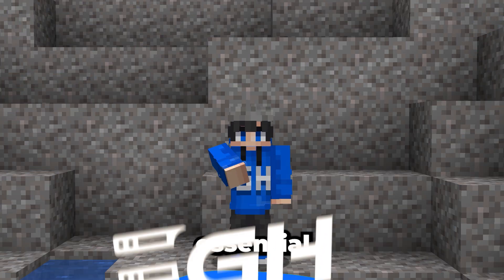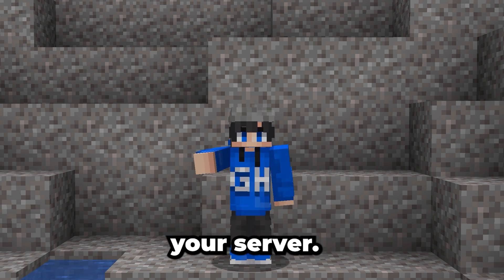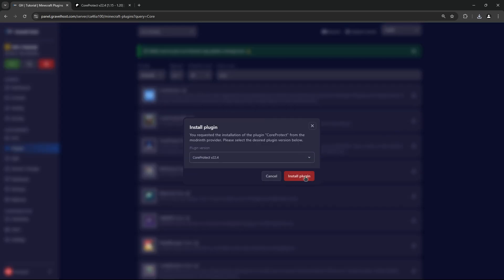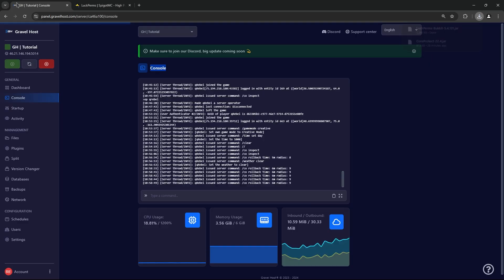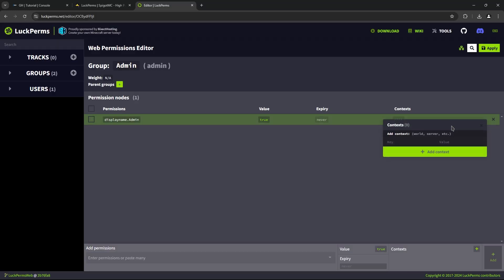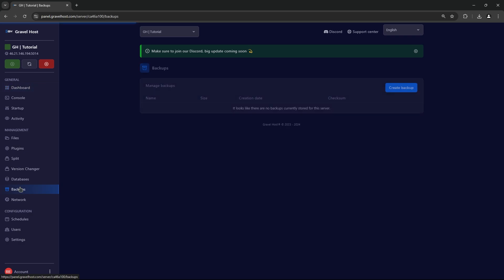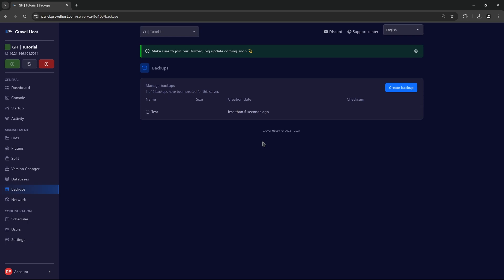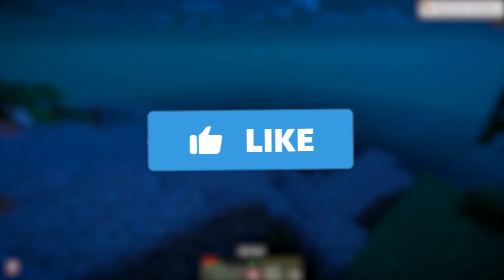How to Set Up Server Security in Minecraft | 2024+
In this video, we’re covering the top essential security tips for your Minecraft server to stop griefers, hackers, and ensure a smooth gameplay experience.  Whether you're running a small private server or a large multiplayer world, these tips will help you safeguard your Minecraft community. Follow along and make sure your server stays secure!

Timestamps
0:00 Intro
0:18 Core Protect
0:25 Upload Plugin
1:02 Luck Perms
1:45 Anti Cheat
1:40 Using Plugin
2:05 Server Backups
2:28 Gravel Host
2:54 Outro